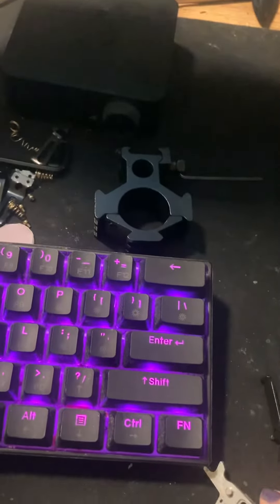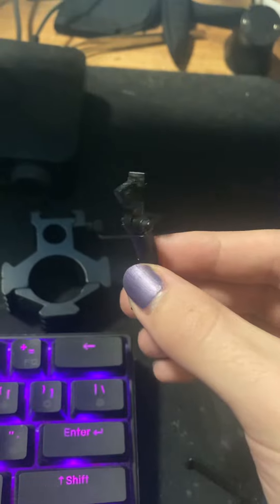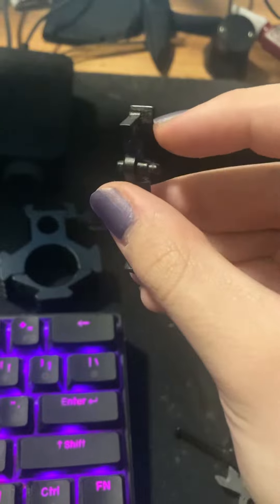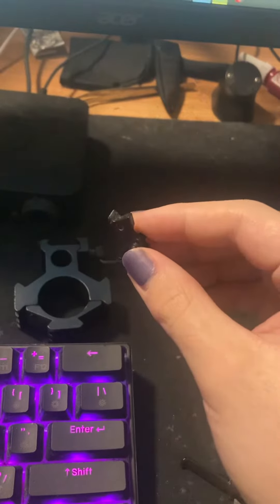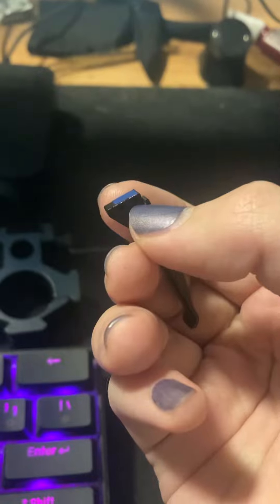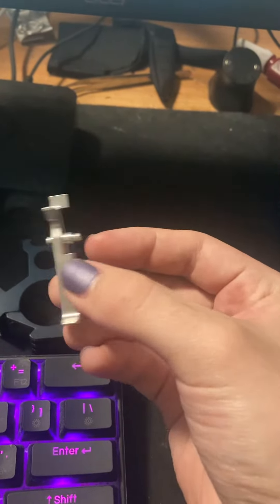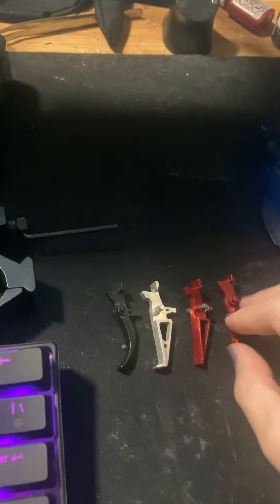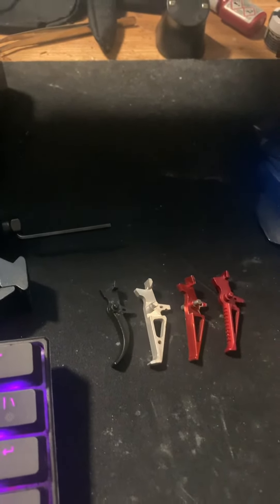Airsoft AEG triggers reddit question in video from because I‘m a petty mean person